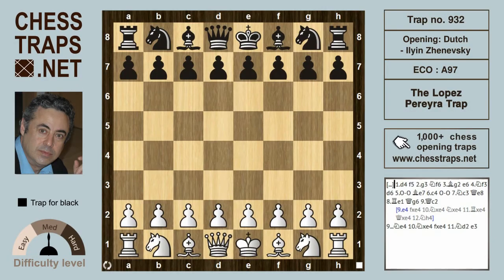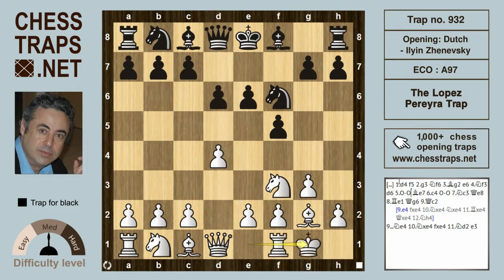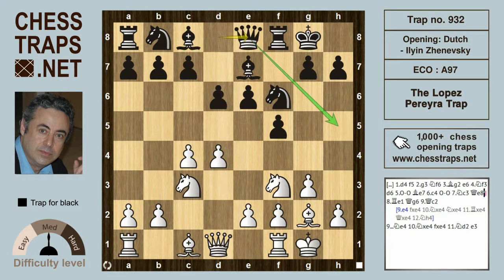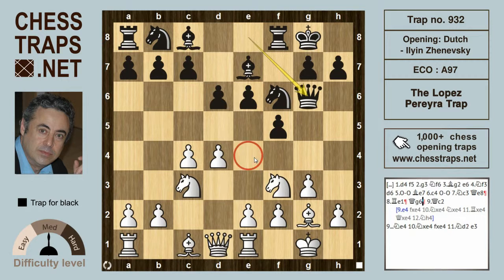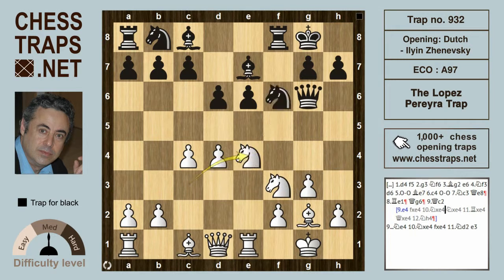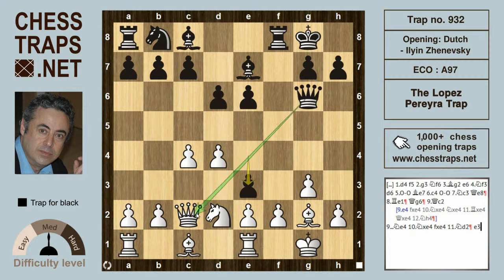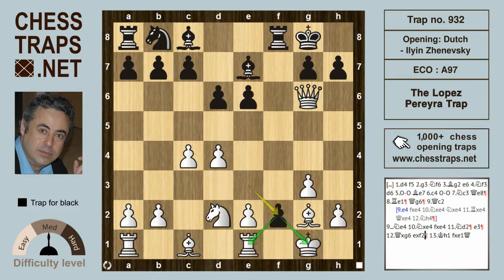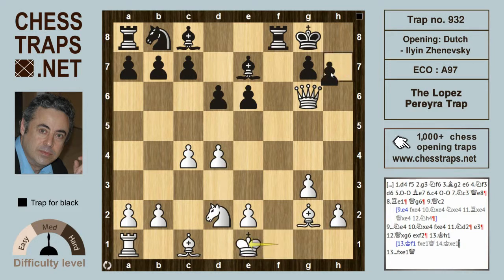Dutch - Ilyin Zhenevsky The Lopez Pereyra Trap (trap no. 932)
Gonzalez Cruz - Lopez Pereyra 2012
1.d4 f5 2.g3 Nf6 3.Bg2 e6 4.Nf3 d6 5.0–0 Be7 6.c4 0–0 7.Nc3 Qe8 8.Re1 Qg6 9.Qc2 Ne4 10.Nxe4 fxe4 11.Nd2 e3